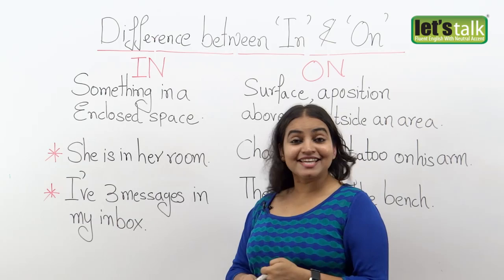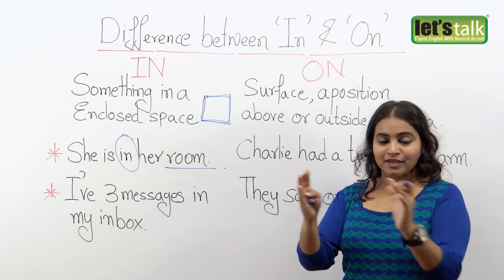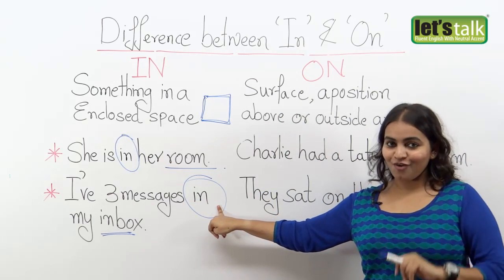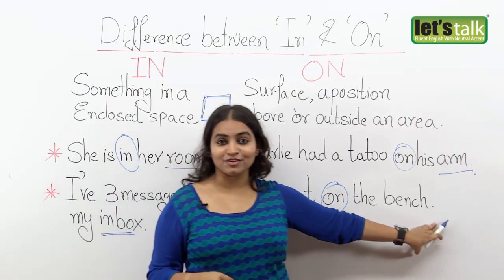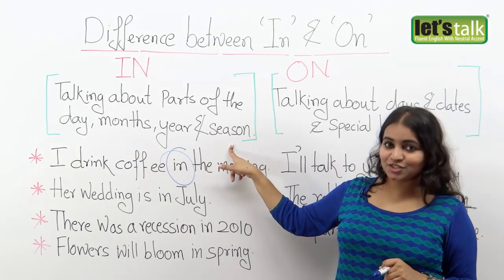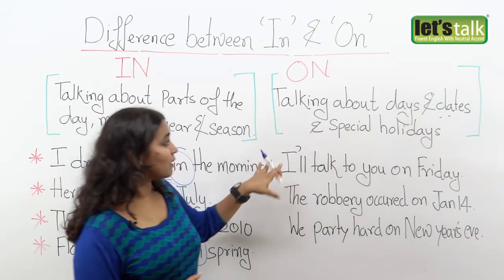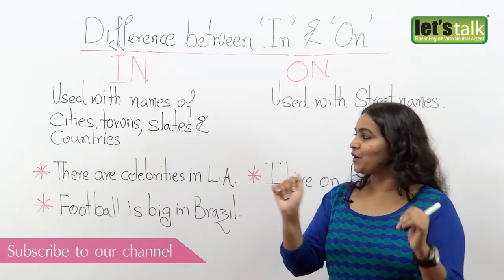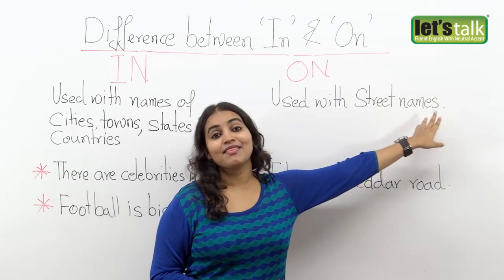Difference between the prepositions IN and ON - English Grammar Lesson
Prepositions are one of the most hated parts of speech. Even experienced writers are sometimes uncomfortable using them. Often people are confused with similar prepositions particularly the prepositions IN and ON.

More often than not, either IN or ON can be grammatically correct. It entirely depends what you really mean in your statements.
Here are some few guidelines on how to use these two most commonly misused prepositions:
It is advisable to use IN when you are indicating a position for spaces with limitations. IN is used to convey that something is contained or inside. For example,

- The bee is in the beehive.
- The mail in the mailbox.
- The file is in the disk.

Alternatively, ON is used to denote a position for surfaces or a position just above or outside an area. Example,

- The book is placed on the table.
- Charlie sat on the stool.
- Jane had a tattoo on his arm.

IN is used to denote a moment enclosed in time. It is therefore used with other parts of the day, with months, with years, with seasons. Some examples of these are,

- I like to drink coffee in the morning.
- AndreaÃ¬s wedding is on October.
- A lot of terrorist activities happened in 2001.
- The flowers will bloom in spring.

ON is used with days and dates. Also, it may be used in special parts of the day and special holidays. Distinctively, ON is used when you do not enclose something — time included Ã± it is with relative specificity.

- I'll see you on Friday!
- My retirement is effective on June 23.
- The event happened on the morning of January 14.
- We look for colourful eggs on Easter Sunday.

ON is used with street names. Conversely, IN is used with names of cities, towns, provinces, states, and countries.

- I'm on Elm street, meet me here Freddie.
- Jiu-jitsu is big in Brazil.
- There are so many celebrities in California!

There are some special considerations of using these two prepositions and it would be best to learn them from experience.
Summary:
1. IN is used when you are referring something enclosed by limitations while using IN is relatively specific and does not denote anything enclosed.
2. IN is used to denote a location of something inside a space while on generally, denotes something above a surface or within proximity.
3. Whether it is used with place or time, normally, IN is general as compared to the specific implications of ON.